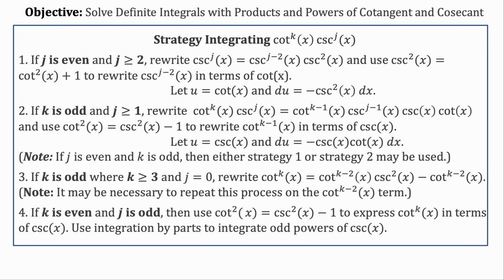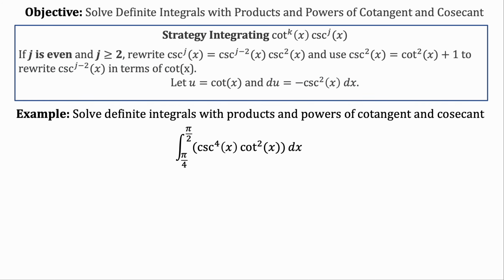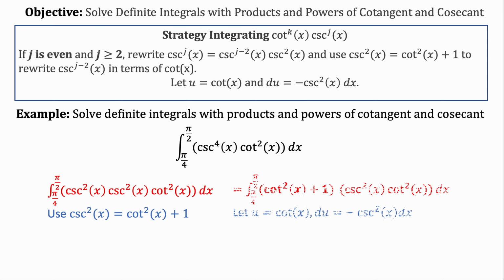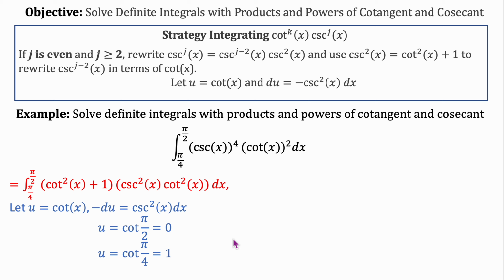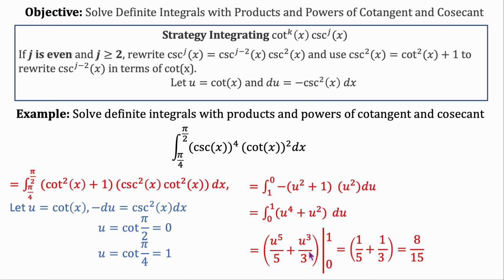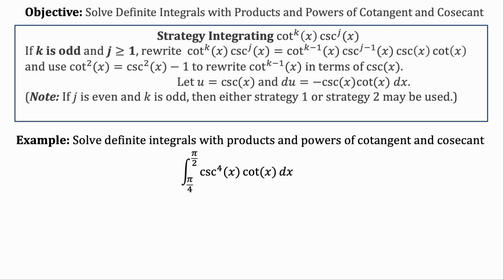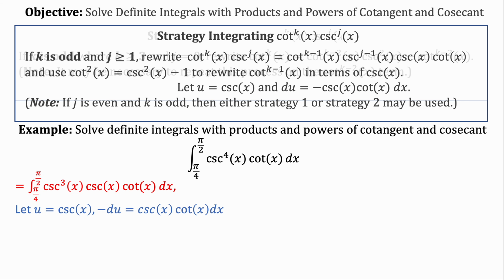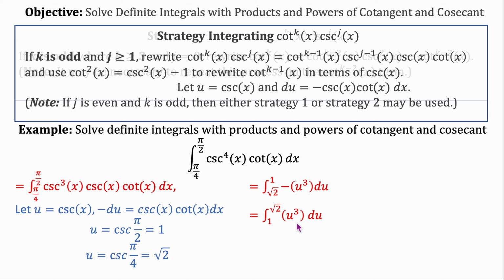Solve Definite Integrals with Products and Powers of Cotangent and Cosecant